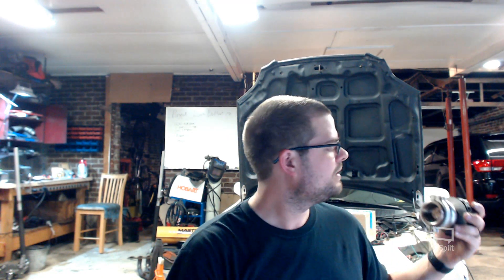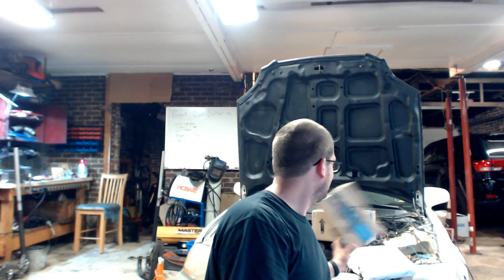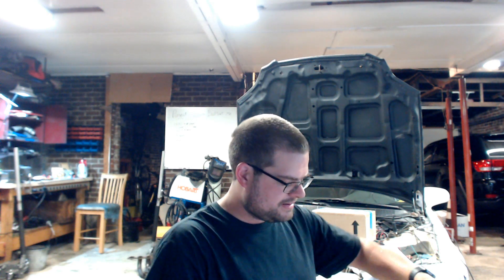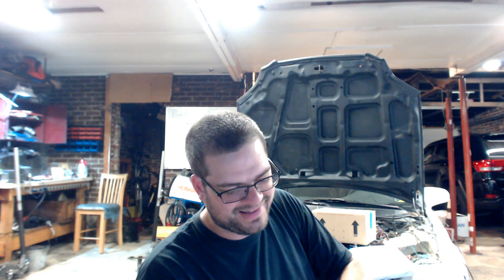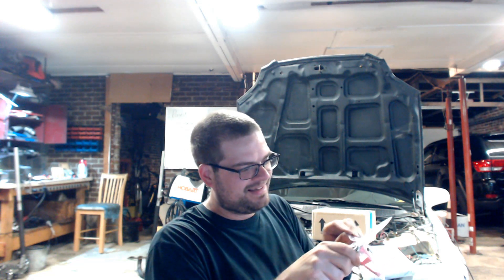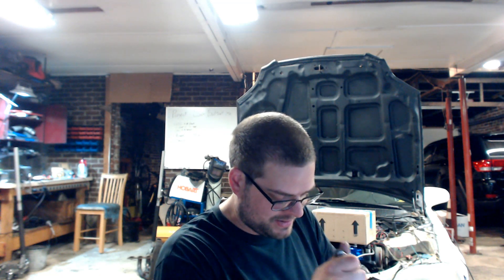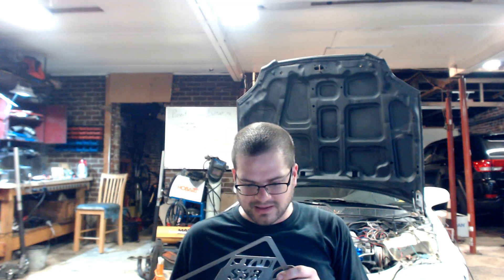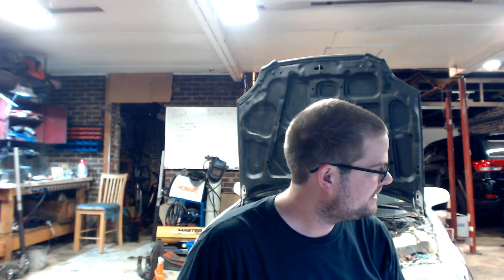friday fanmail - ep 18, wigs, glasses, turbos, and more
sloppy mechanics goodies

you do not have to send anything, but if you would like to send things please mail to:
Matt Happel
175 N Chestnut St

please remember the box number, they said it will be returned if there is no POBOX number, also address to Matt and or Jaimie Happel or "sloppy mechanics" or else they will return the mail